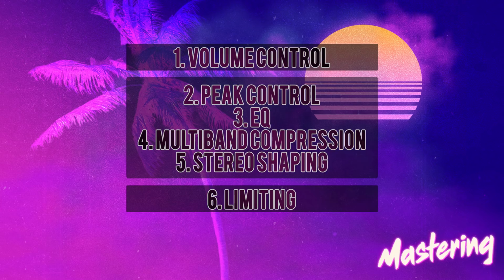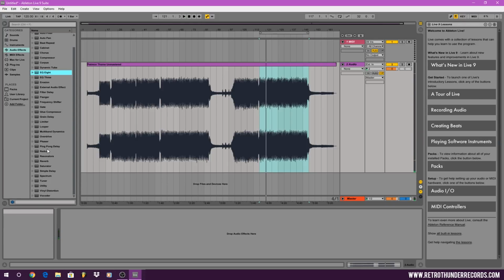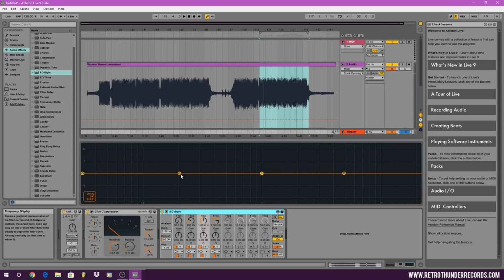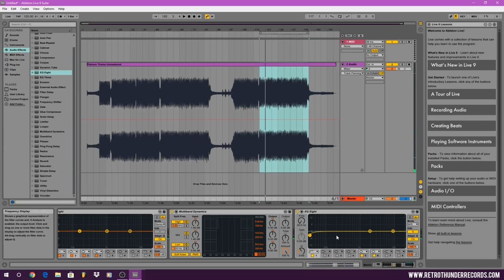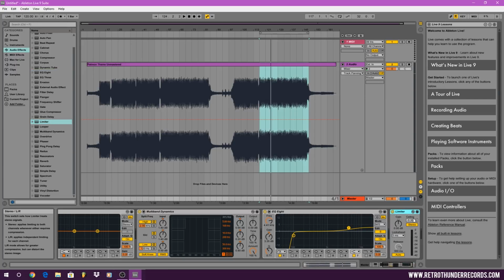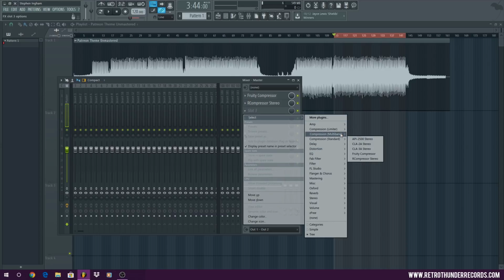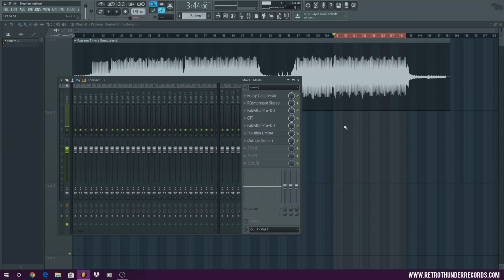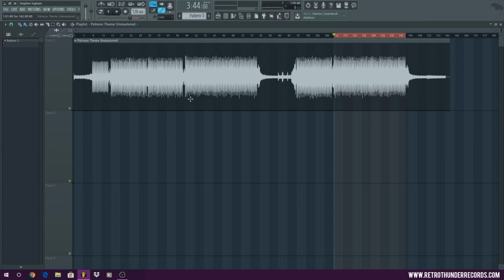Mastering Guide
In this Video I take a look at mastering your tracks.